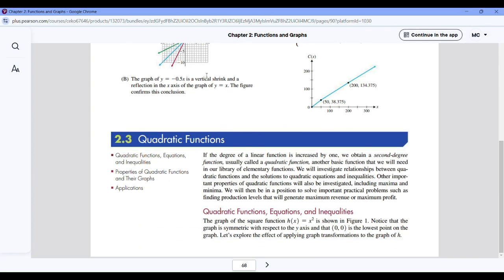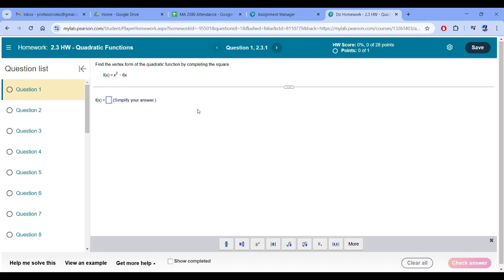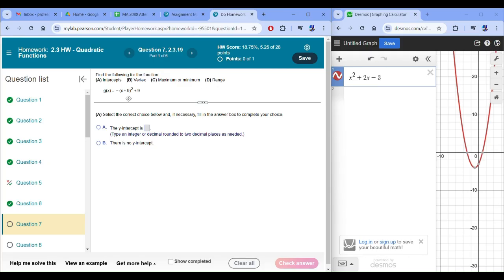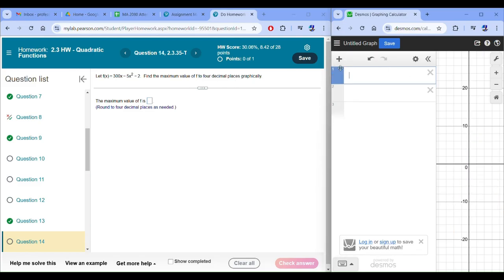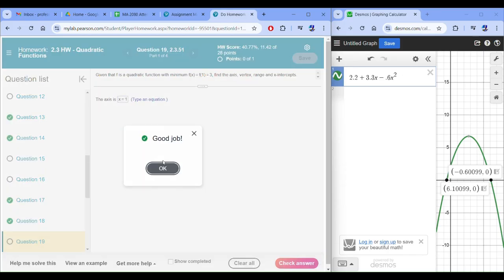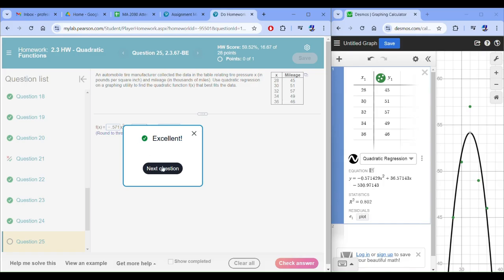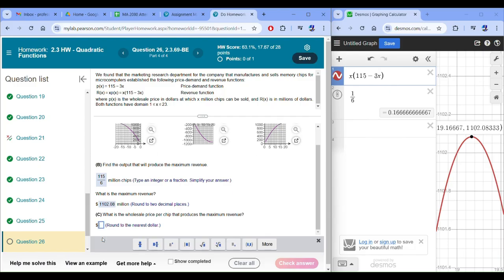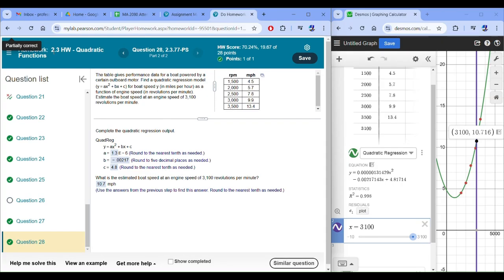9. 2.3 Quadratic Functions